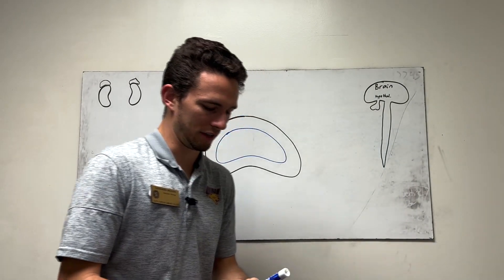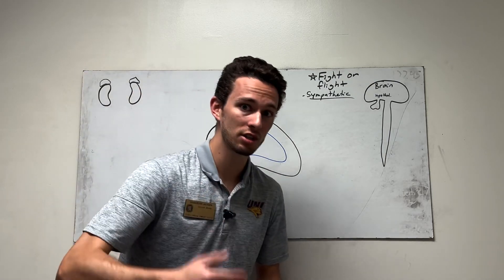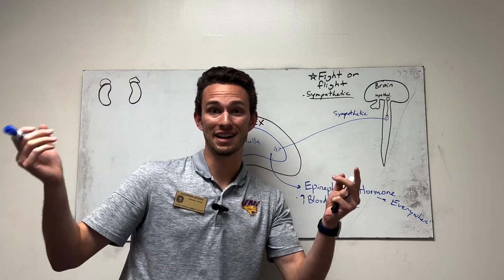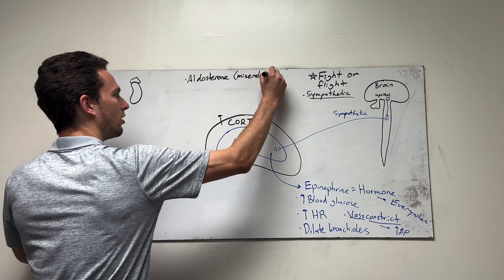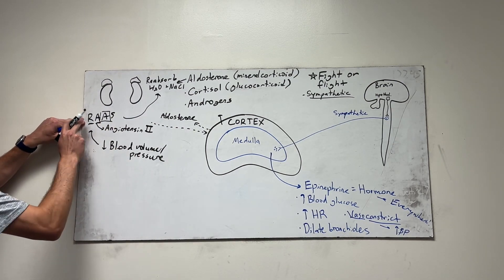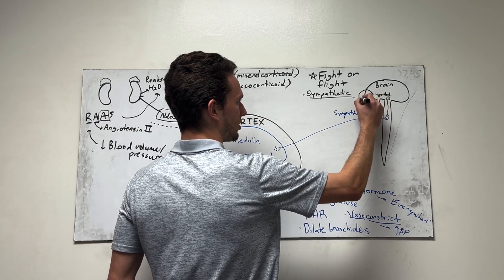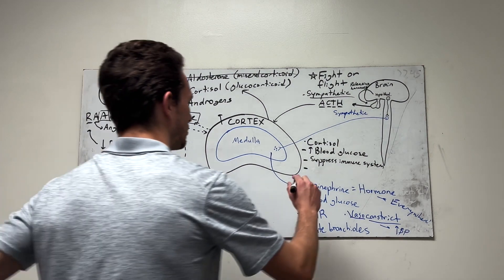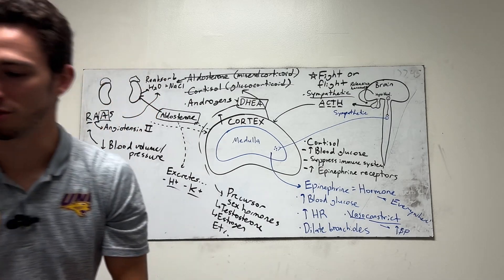Adrenal Glands - Overview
To get an overview of the adrenal glands and its hormones/actions, watch this short video!